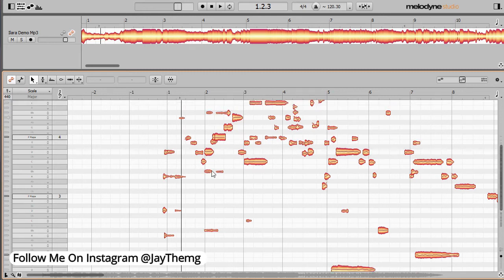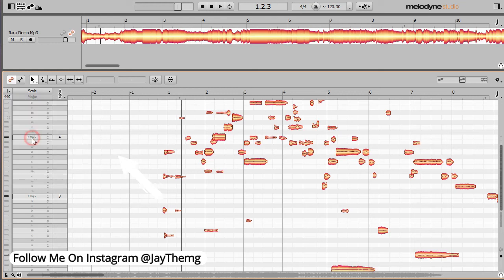How To Find The Key And Bpm Of Any Song Using Melodyne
Hi guys in this video I will be showing you how to find the key and bpm of any song using melodyne.

Download My Vocal Mixing Templates Below
Cubase Pro 10.5 Vocal Mixing Template